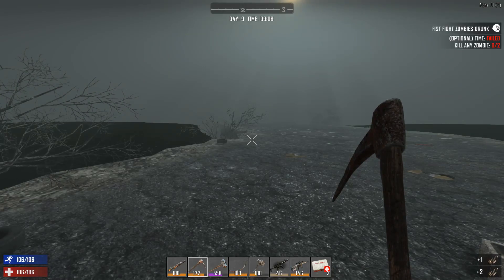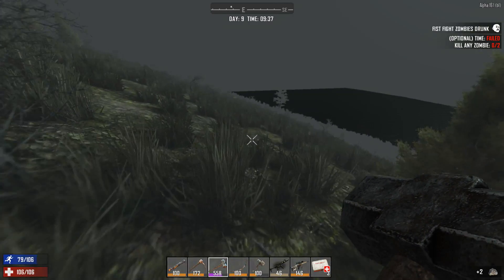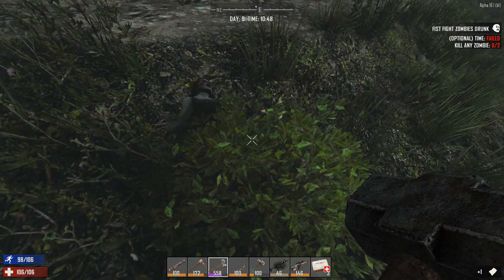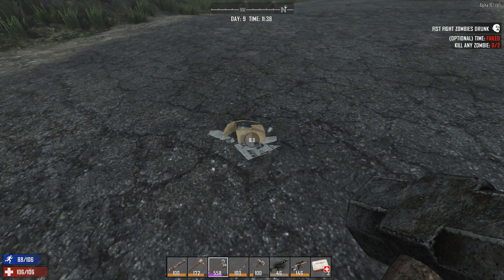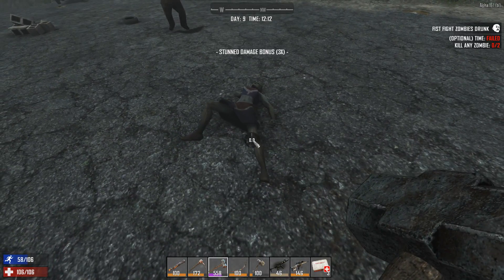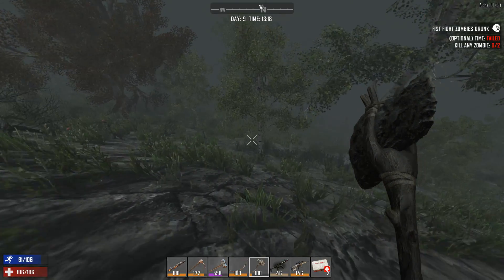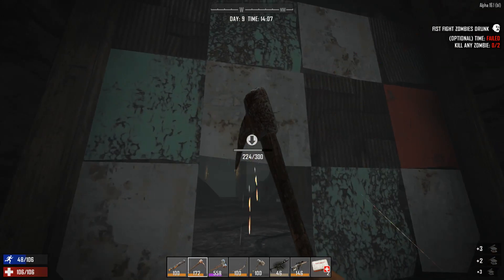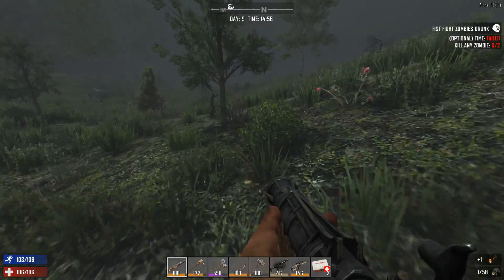7 Days to Die: (Alpha 16) Season 2 - Hardest Difficulty Challenge - Episode 9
After playing Alpha 16 and seeing how this new update works. I'm now ready to take this series to next level by putting on the hardest difficulty and having the least amount of loot spawning as possible. I will tell you, THIS will be a challenge.